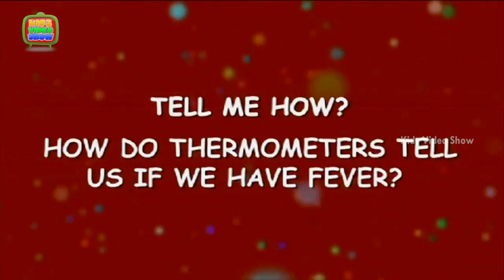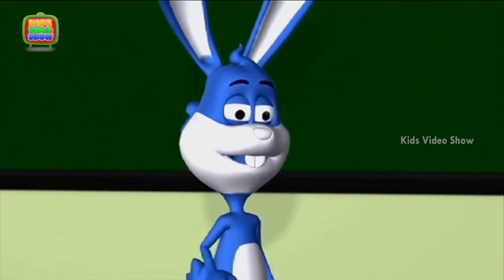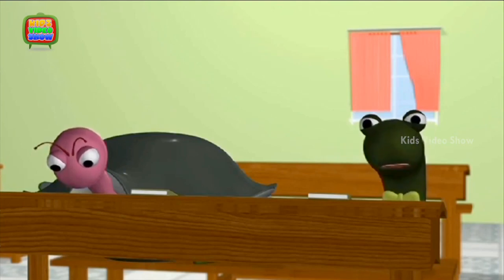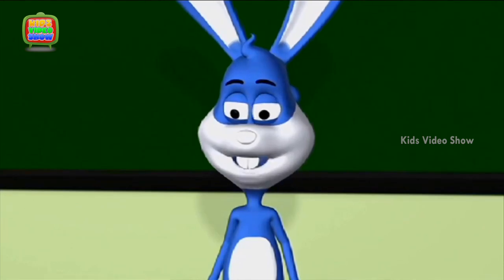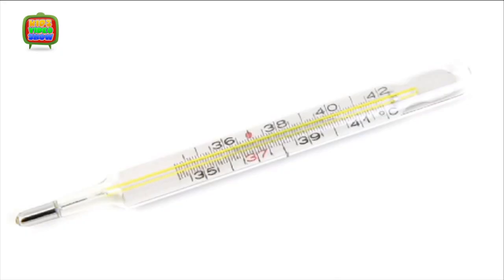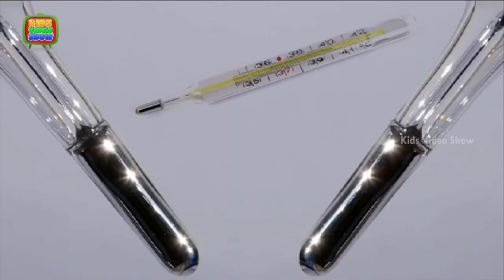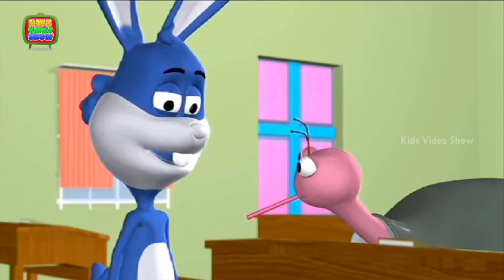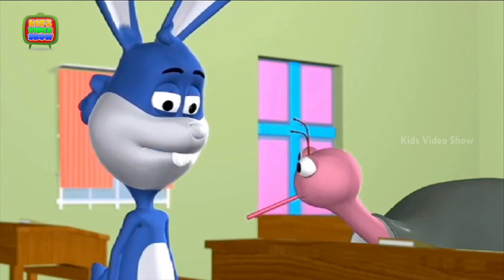How Does A Thermometer Work? - Kids Video Show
In this kids educational videos, we are going to see how does a thermometer work?

A common thermometer uses mercury in a glass tube. An increase in temperature makes the mercury expand and rise in the glass tube.

How Does A Thermometer Work - Lesson for Kids - School Education Video - Kids General Knowledge